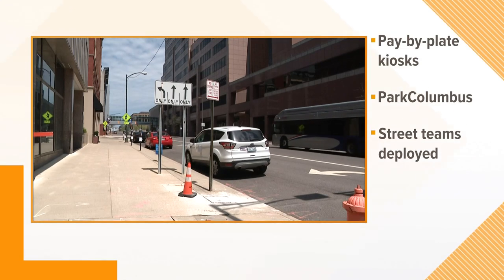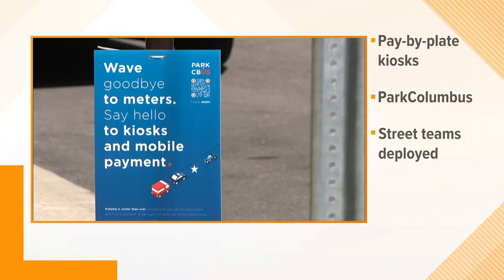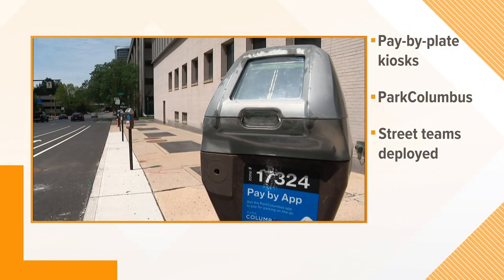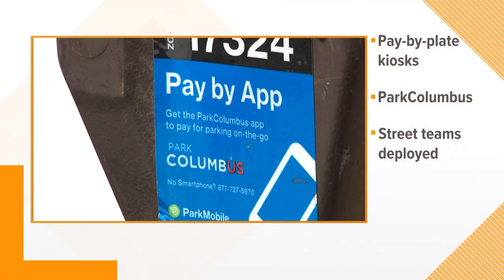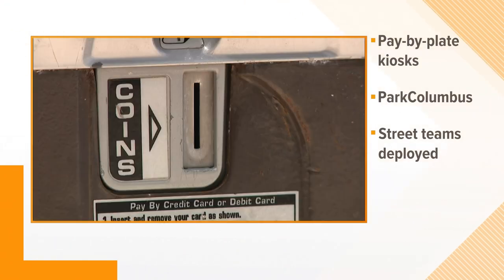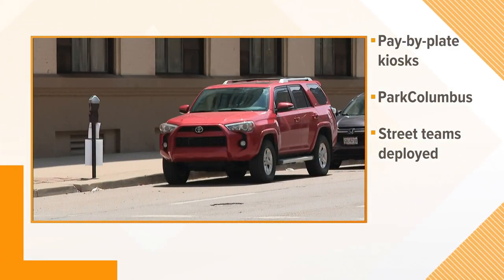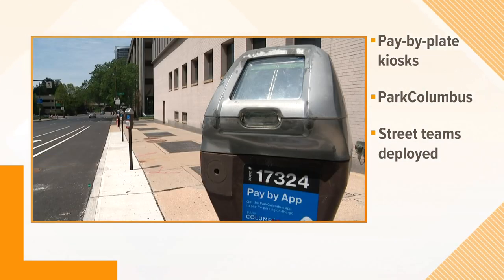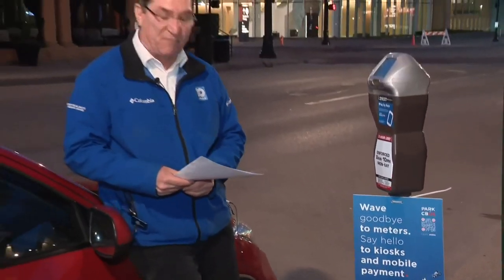Columbus to start replacing parking meters with new pay-by-plate kiosks in May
The city says this will modernize and streamline the payment process.